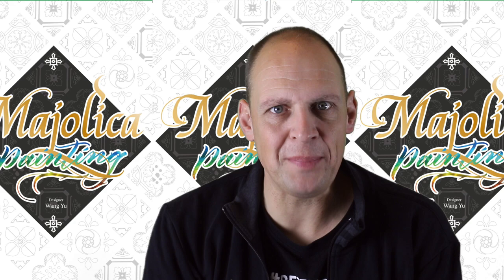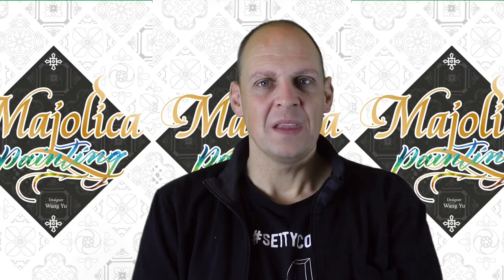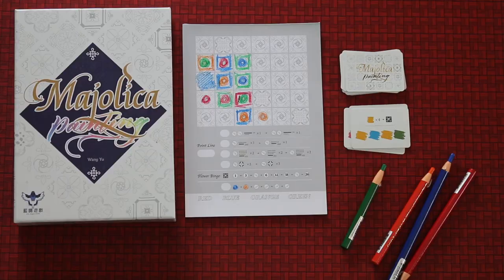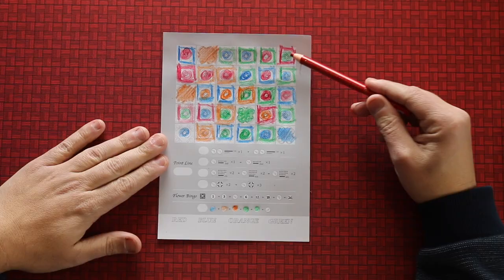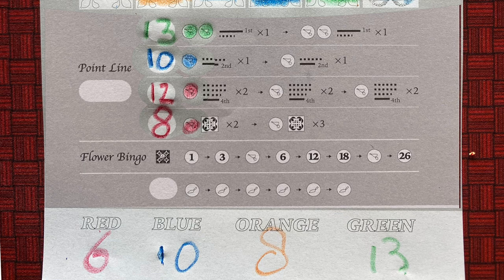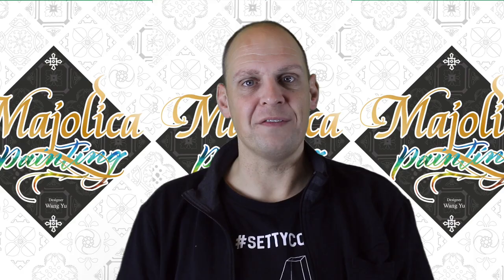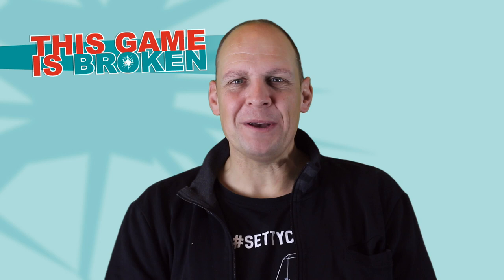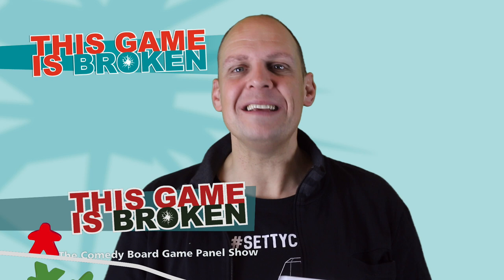Majolica Painting review :w Dave Luza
A Flip and Draw game from Blue Mag Pie Games!

00:00 Intro
00:24 Rules
03:08 Review

Here are all the places we can be found.

And if you want to help us out financially... for some insane reason...

This Game is Broken - The Board Game Comedy Podcast.
With Matthew Jude, Dave Luza, Kiki Aimerito, Nick Murphy and Mike Murphy, download it wherever you get your podcasts.

All our art was done by the fantastic Deadcatdreaming find him at deadcatdreaming.co.uk